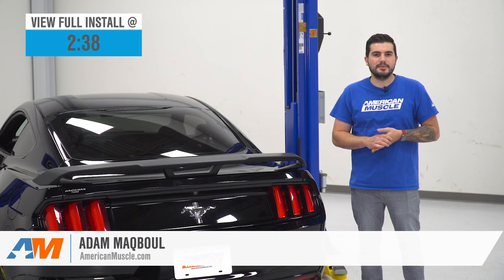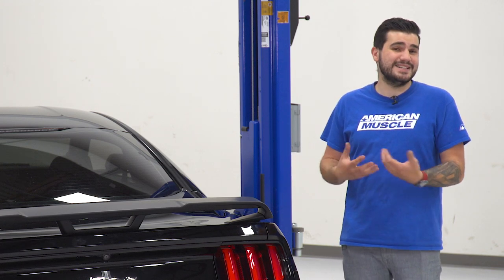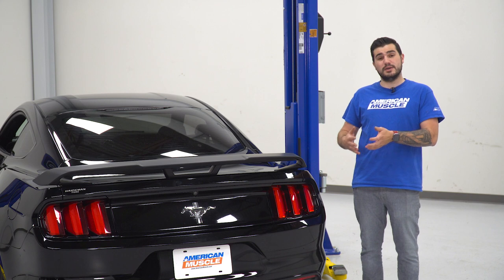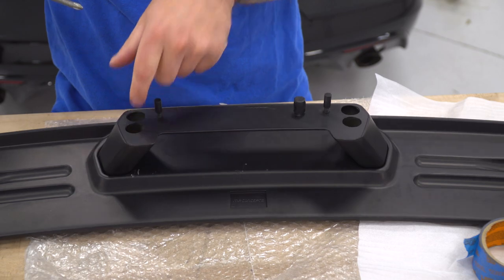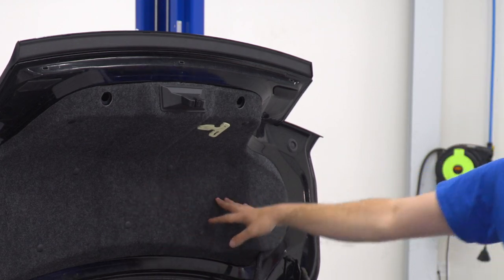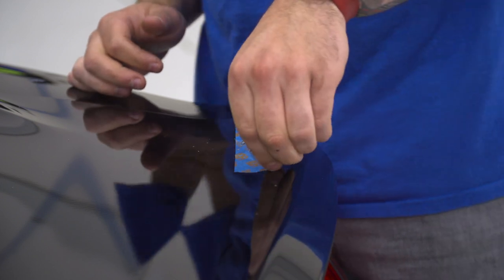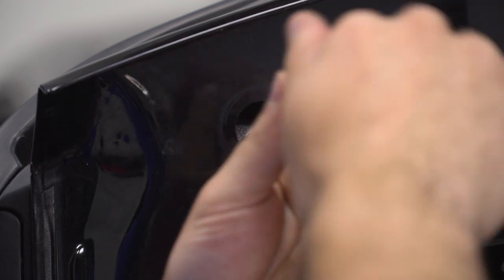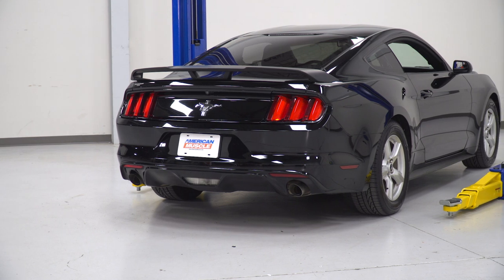2015-2021 Mustang Fastback MP Concepts Performance Pack Style Rear Spoiler Review & Install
This great looking MP Concepts Performance Pack Style Rear Spoiler is a great way to add the aggressive styling of the Performance Pack equipped Mustang to your very own Fastback Pony. This Performance Pack Style Spoiler not only enhances the appearance of your S550 Mustang, but it will also enhance its aerodynamics as well. MP Concepts' Performance Pack Style Spoiler will be sure to set your Pony apart from the rest of the herd.

Superior Quality. Manufactured from injected molded acrylonitrile butadiene styrene (ABS) material, this Performance Pack Style Rear Spoiler was made to OEM specifications for a perfect fit. ABS is an extremely strong material known for its light weight, superior durability and impact resistance. Unlike some other rear wing options on the market, this Spoiler won't chip or crack like fiberglass and will last for years to come.

Drilling Required. This Performance Pack Style Spoiler installs with a combination of hardware and 3M automotive bonding tape. Seeing that drilling is required for installation drilling location templates are included. If your Mustang came equipped with a factory spoiler, the original holes will be exposed and need to be filled.